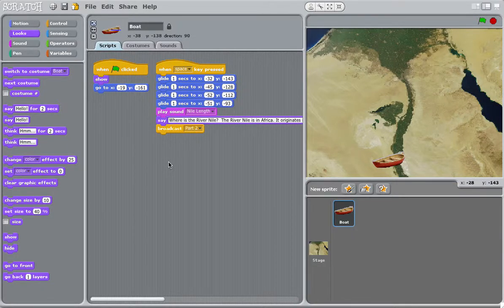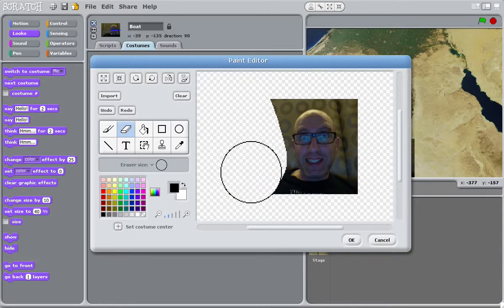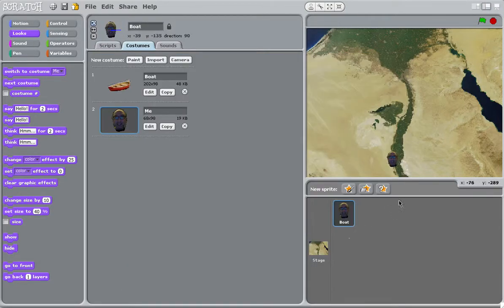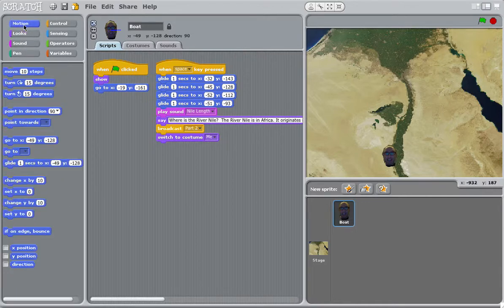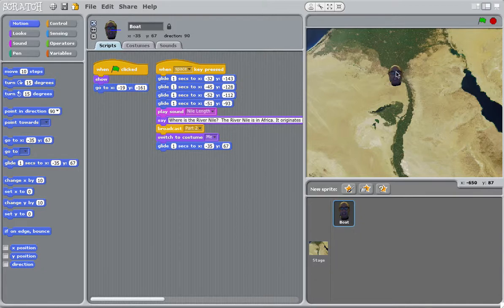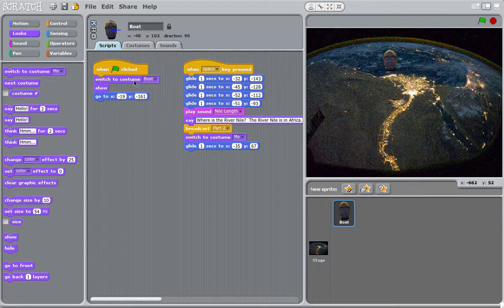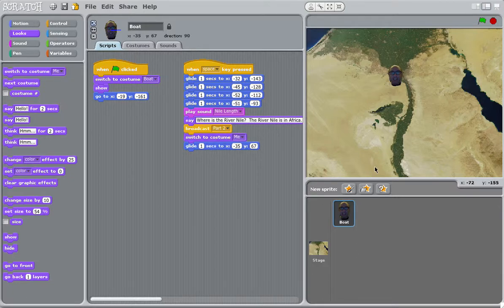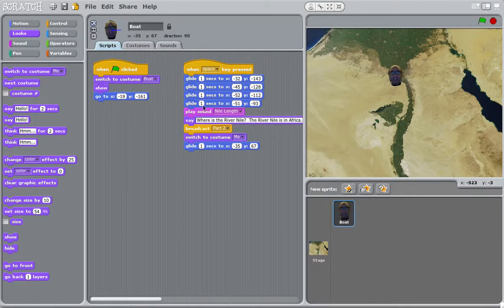Scratch - Part Five - Changing Sprite and Stage Costumes